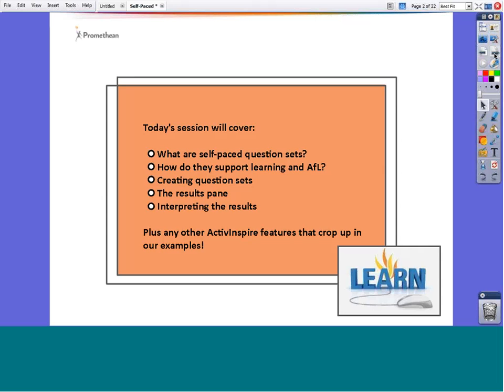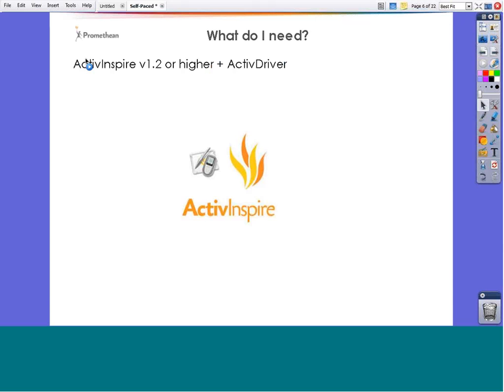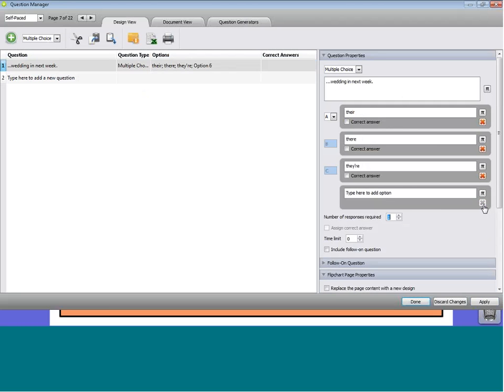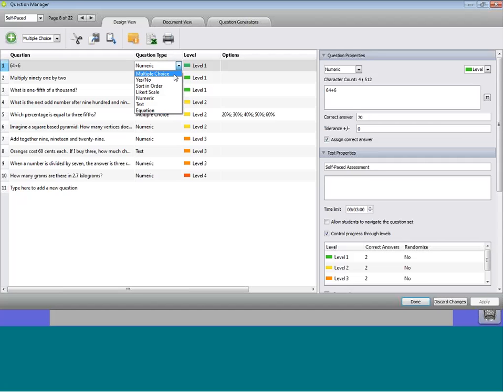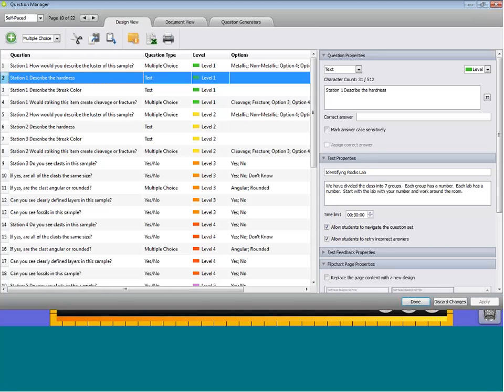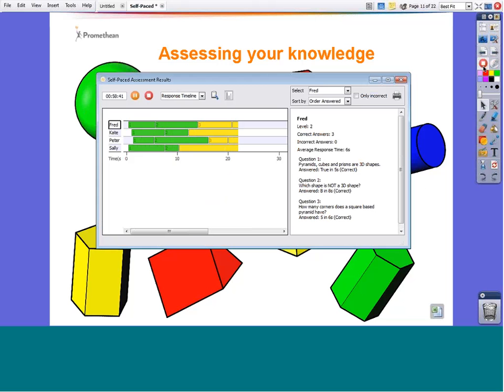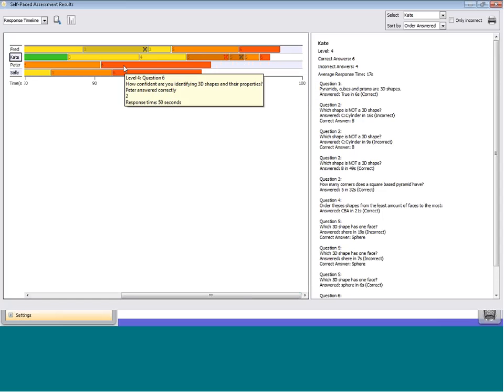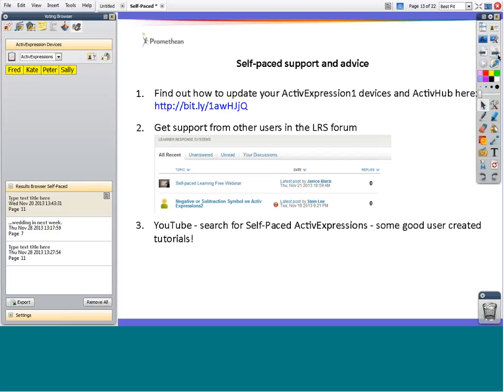Self Paced Learning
According to Wikipedia, 'Personalized Learning is the tailoring of pedagogy, curriculum and learning environments to meet the needs and aspirations of individual learners.' But how can a teacher effectively do this with a class of 30 or more learners?

Having only touched on it briefly in our webinar, Assessment for Learning and Promethean LRS, last year this session will take you further and demonstrate what this type of questioning is, the benefits of using it with your learners, how to set one up yourself and interpreting and using the results.